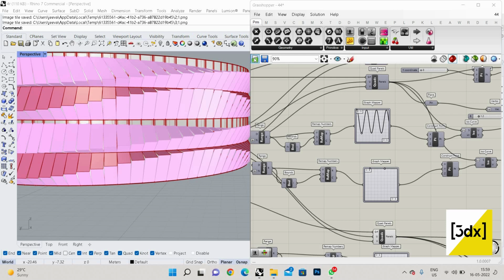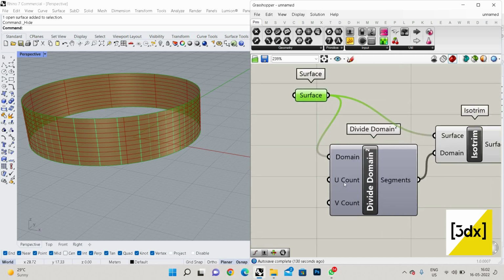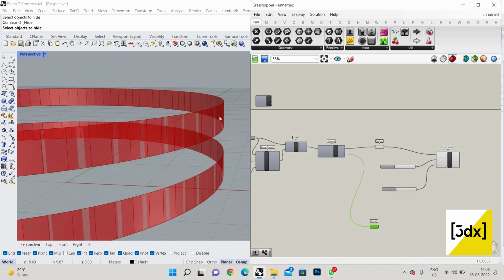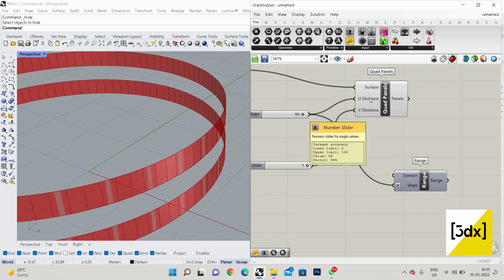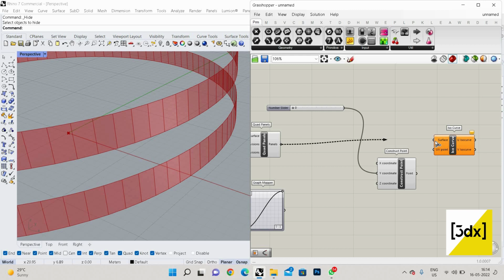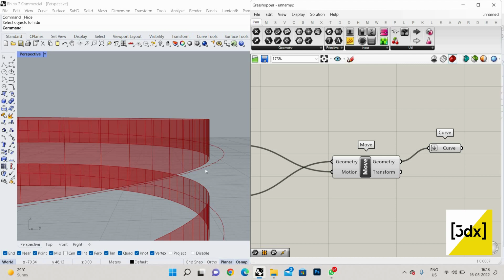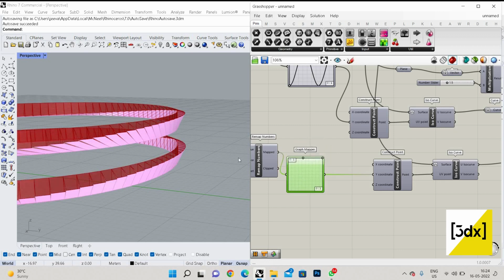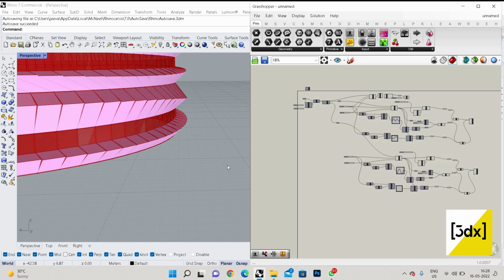Rhino 3D Architectural Tutorial Series | Ep - 38 | Real Buildings Into 3D model |English